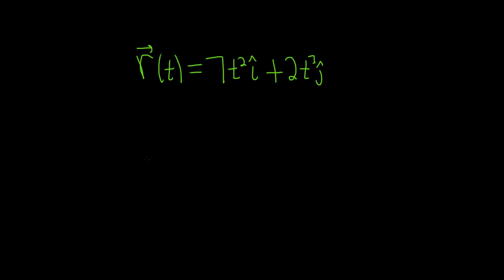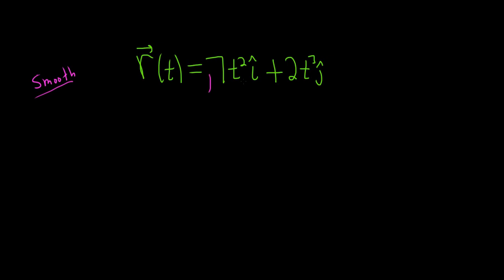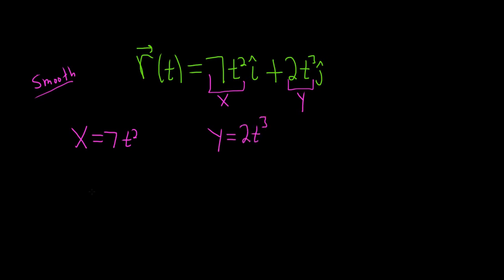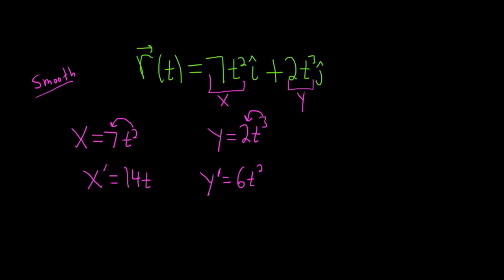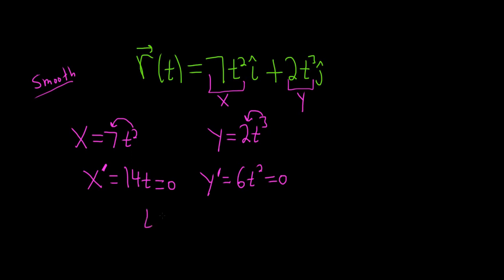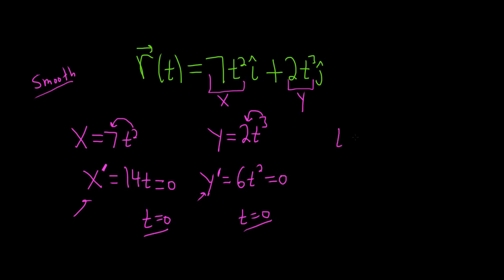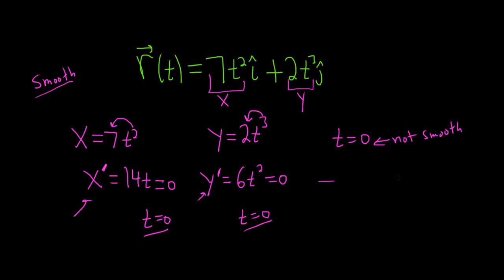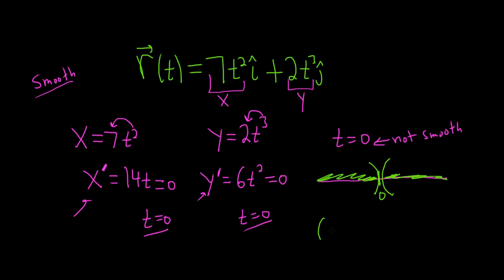Find the Intervals where the Vector Valued Function is Smooth